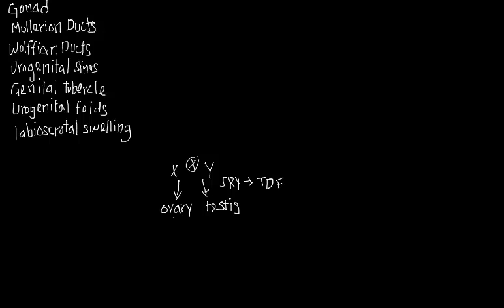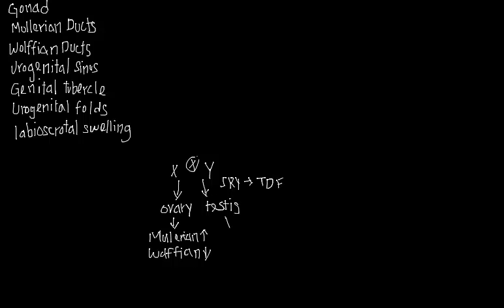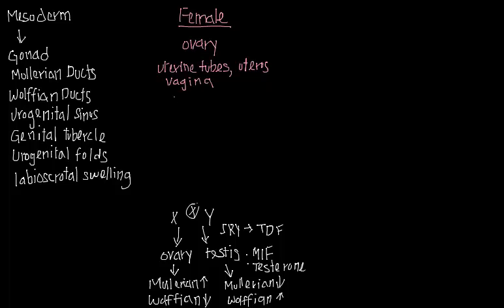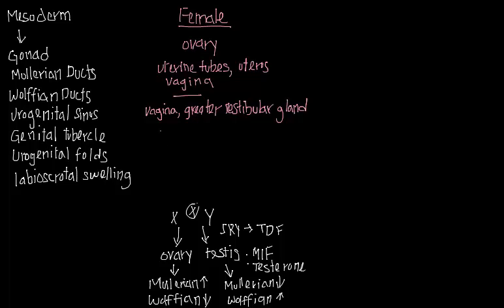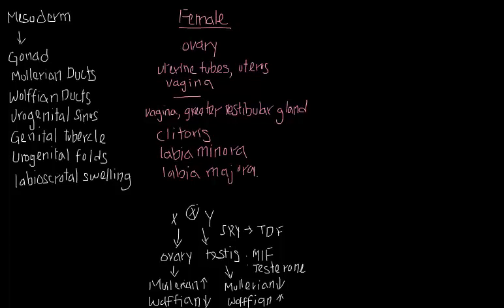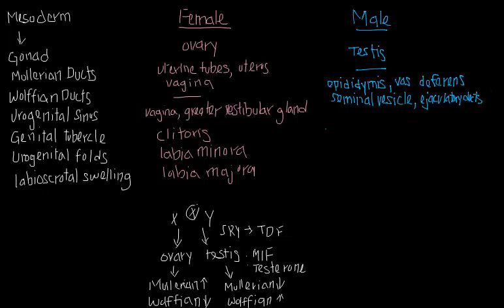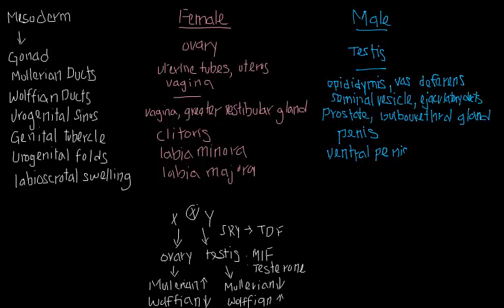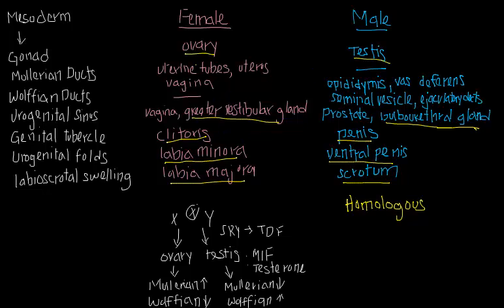Development of the Reproductive System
An overview of the development of the reproductive system taught in the "Khan Academy" style.